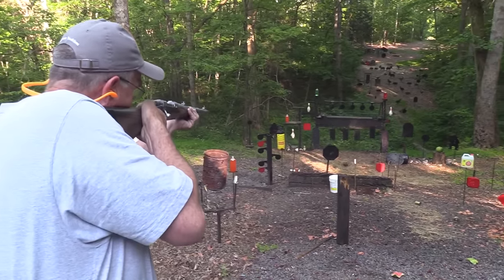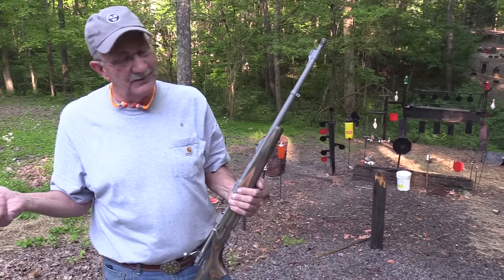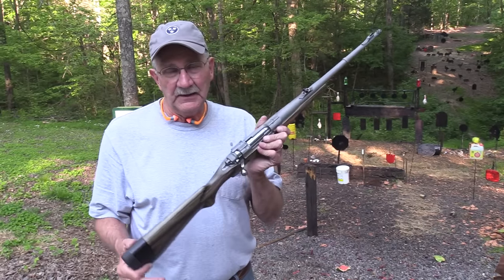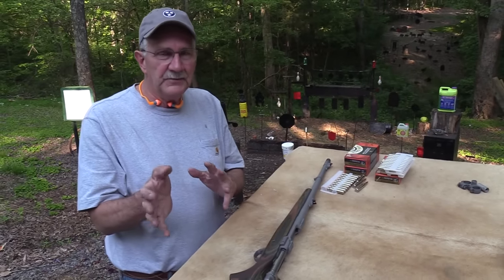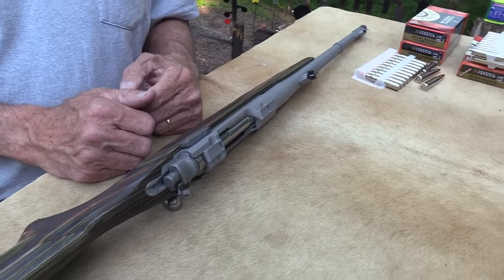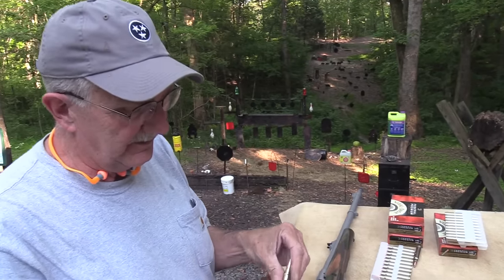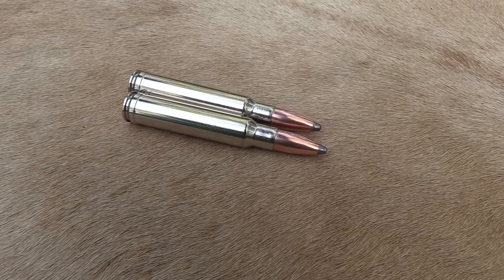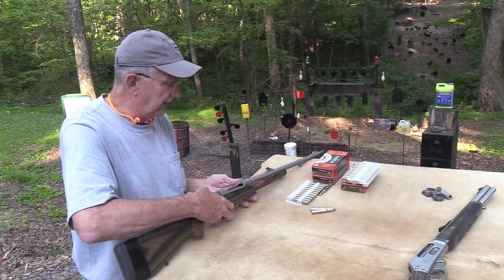Ruger Model 77 Guide Gun 338 Win Mag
Shooting and discussing the Ruger M77 Guide Gun. Remember to check out our video clips on the Hickok45Clips channel